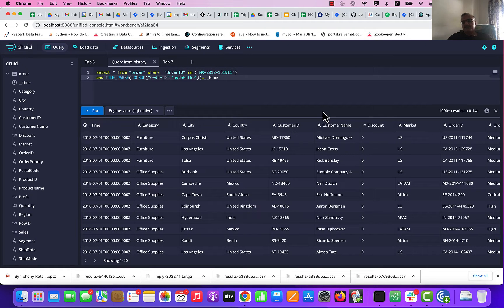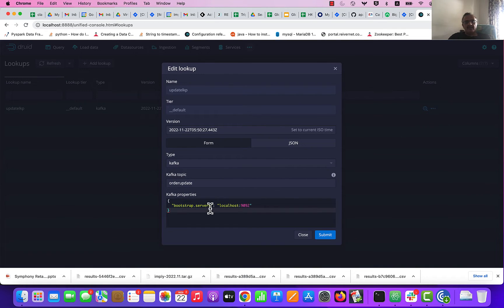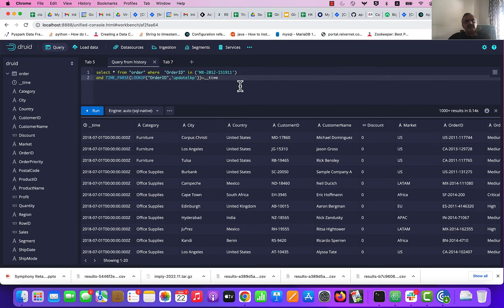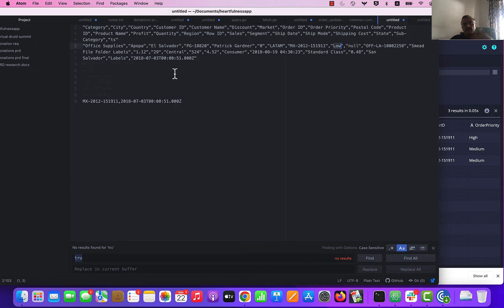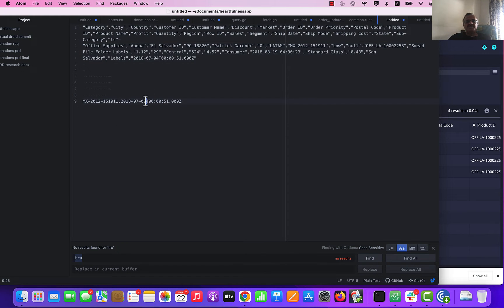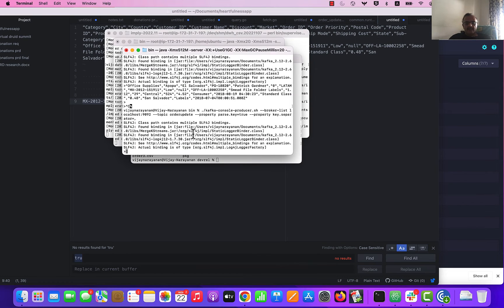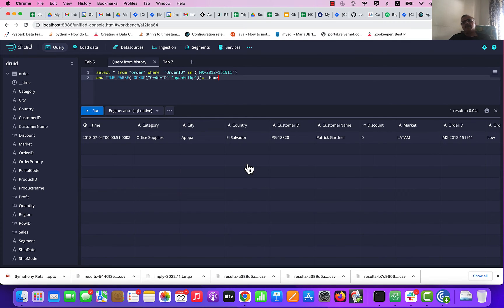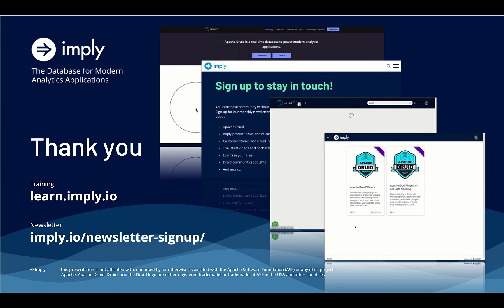Using a Kafka lookup to handle row level updates in Apache Druid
Vijay Narayanan, Senior Solution engineer at Imply, shows you how a Kafka lookup can be configured in Apache Druid. Watch to learn how to configure the lookup, populate it with data, and use the lookup in a query.

About Imply
Developers are in the driver’s seat when it comes to analytics, building applications that serve real-time insights on terabytes to petabytes of streaming and batch data at hundreds to thousands of queries per second.

With Imply, developers have a database that is uniquely built for these analytics applications, delivering sub-second queries at scale and under load. The result?  No spinning wheel and no limit to the analytics in their applications.